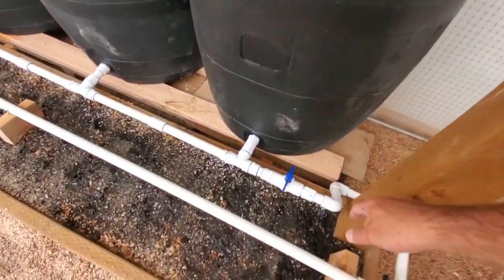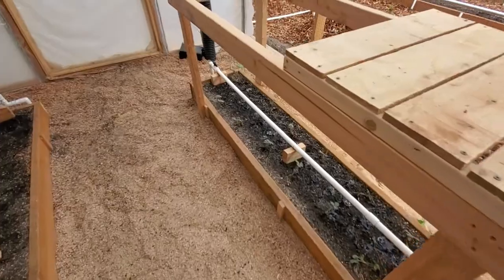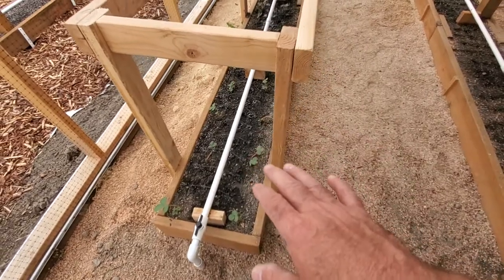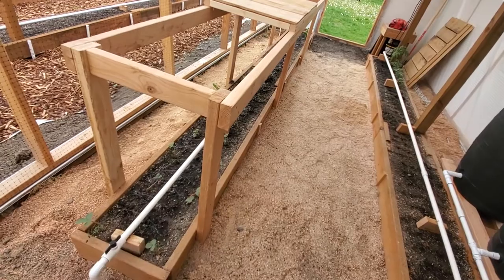Building My Greenhouse Gravity Fed Watering System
This video show a simple gravity fed watering system I built for my greenhouse. Most of the design came from the Mittleider Gardening Book (see link below), and the rest was my own design. I hope you enjoy this video.

Texas Ready Garden Seed Bank
Grow For It Garden Seed Bank

16 16 16 Fertilizer
Epsom Salt